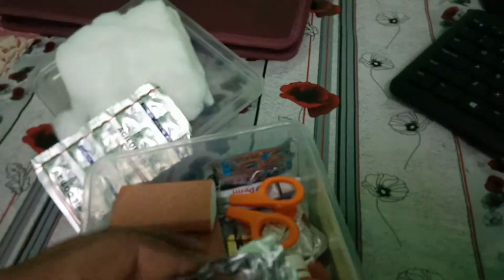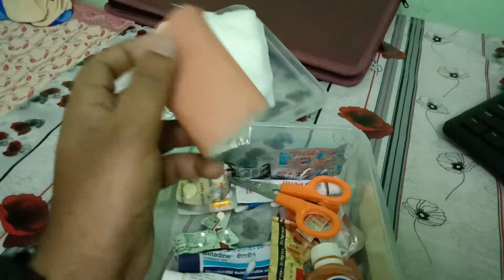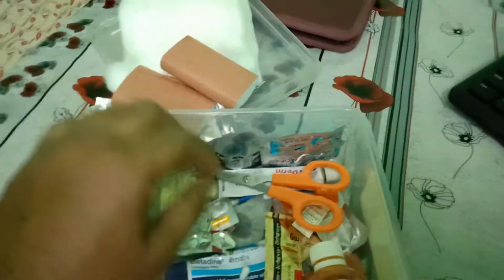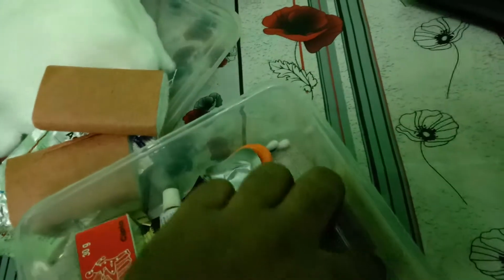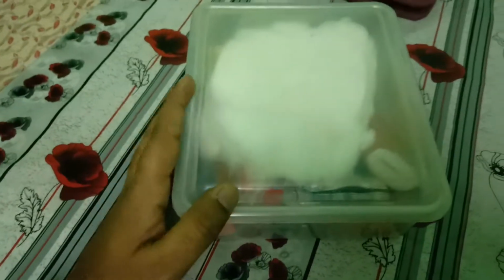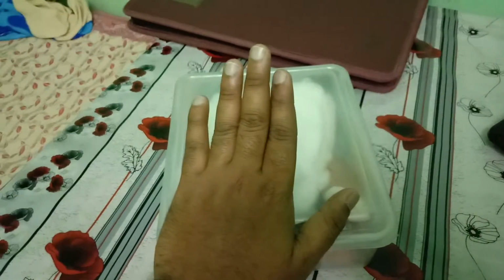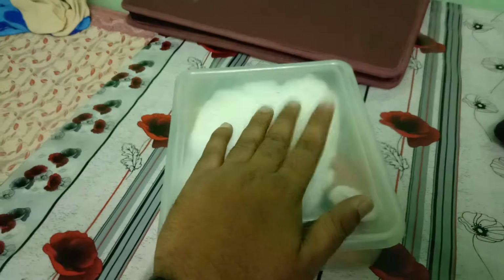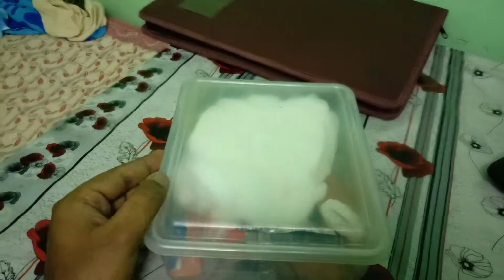Medical Box - First Aid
A basic first aid kit may contain: plasters in a variety of different sizes and shapes. small, medium and large sterile gauze dressings. at least 2 sterile eye dressings.